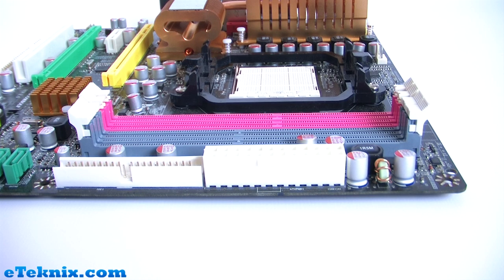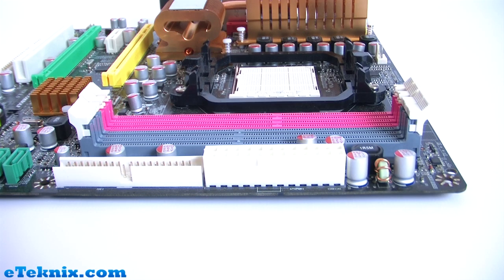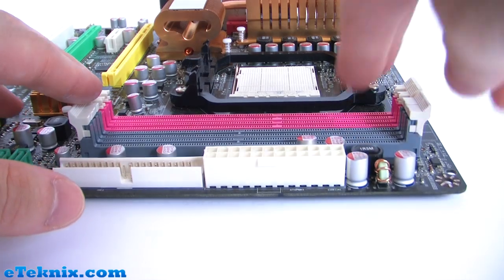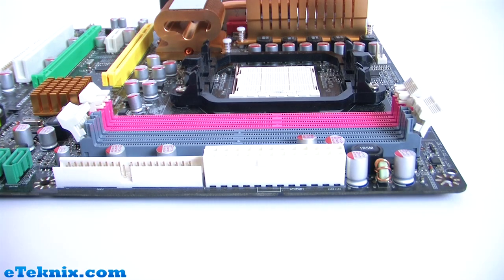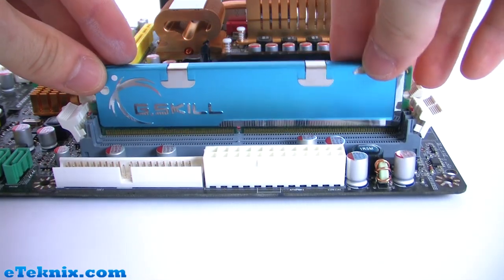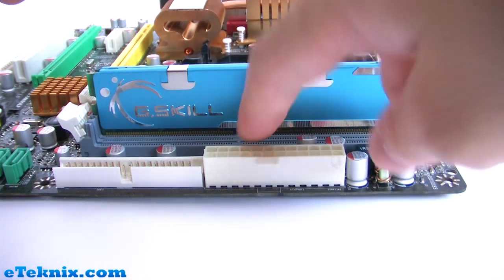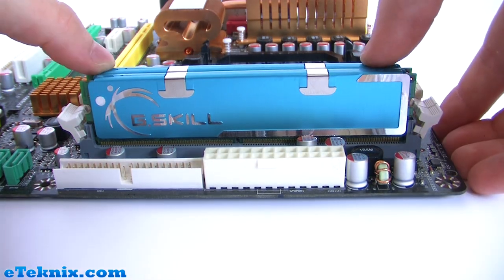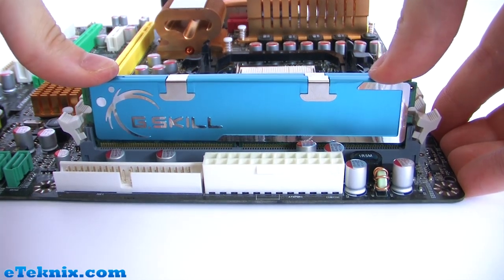How To Install DDR Memory Modules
Have you ever wondered how to install DDR memory modules into your motherboard?

This simple video guide tells you exactly how to do it!